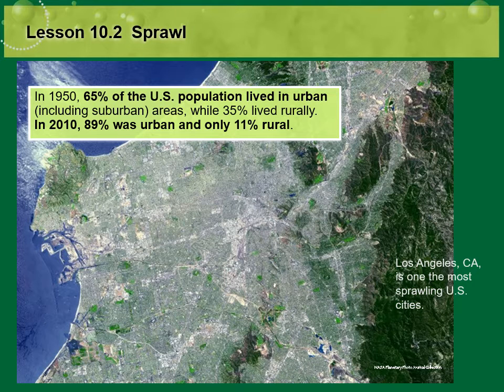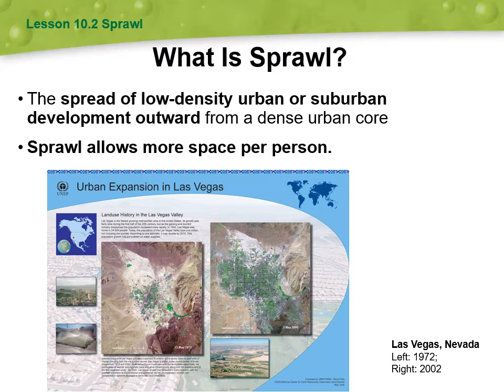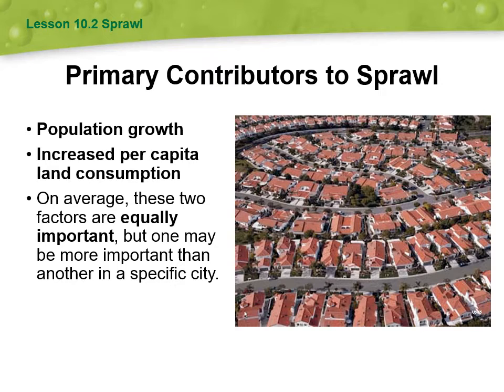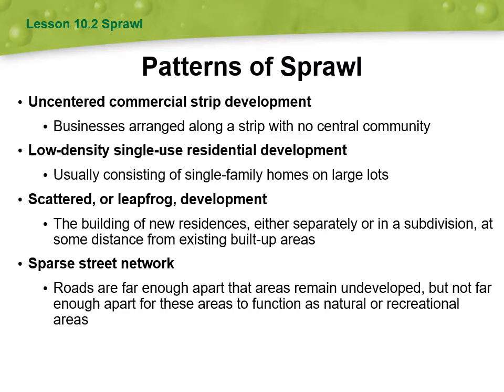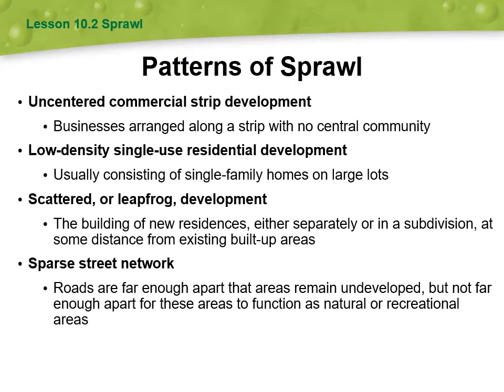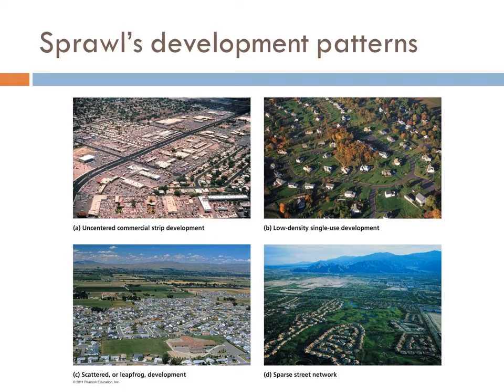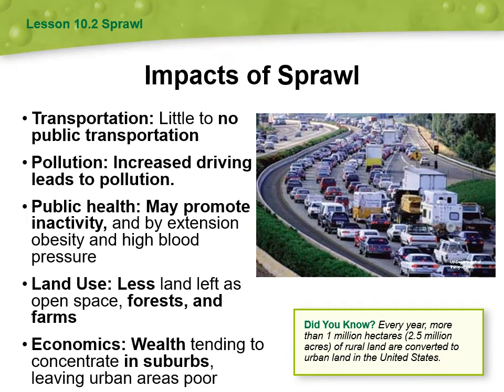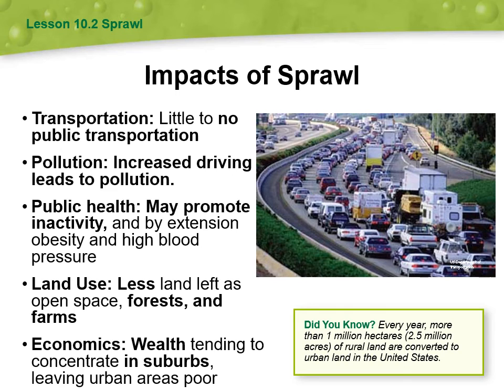10 2 lecture video